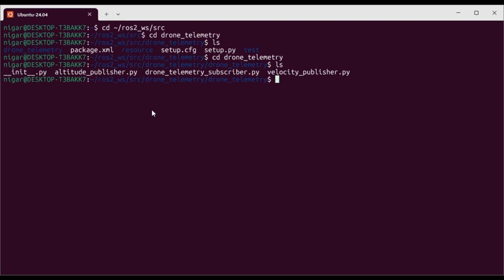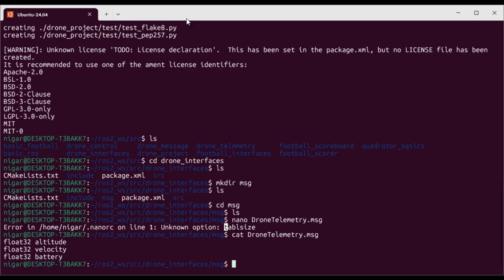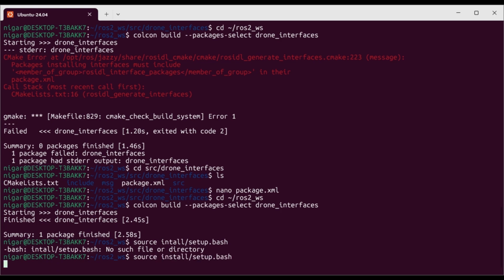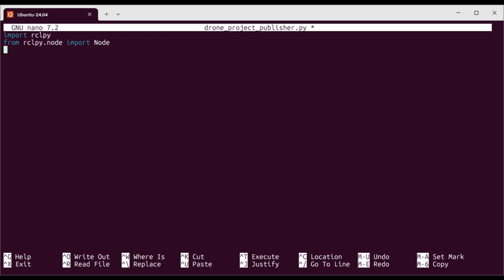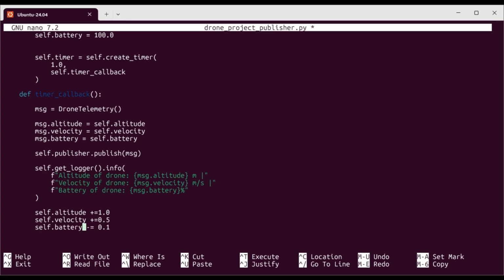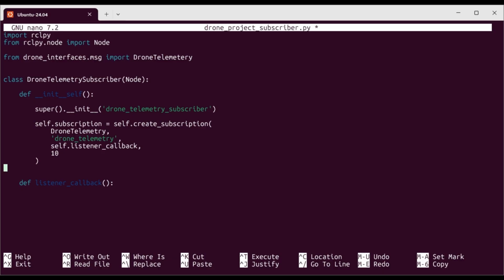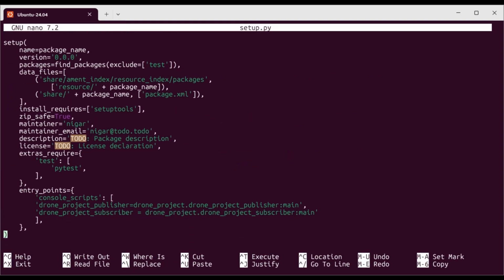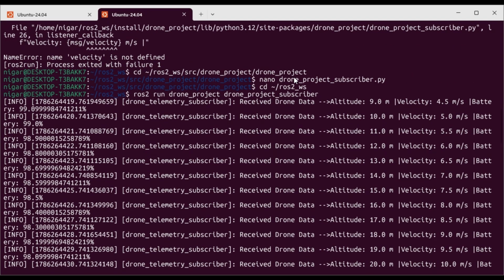Master ROS 2 Custom Messages: Step-by-Step Python Pub/Sub Guide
In this step-by-step programming tutorial, we are building a custom drone telemetry system in ROS 2 from scratch. Instead of using basic strings or integers, we are going to define our own custom message type (DroneTelemetry.msg) that bundles the drone's altitude, velocity, and battery status into a single data stream.

We will code the entire system line-by-line in Python, starting with a publisher node that simulates real-time drone flight data, and then writing a subscriber node to read and process that custom telemetry. If you've been wanting to learn how to create and implement custom communication interfaces for complex robots, this lesson has you covered!